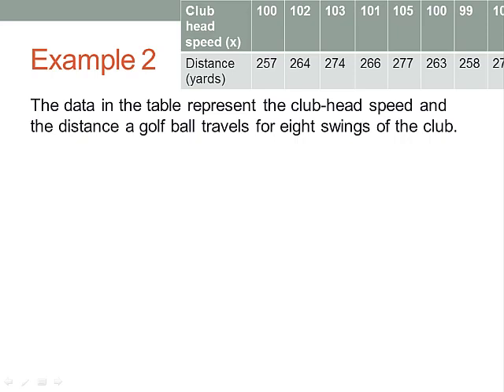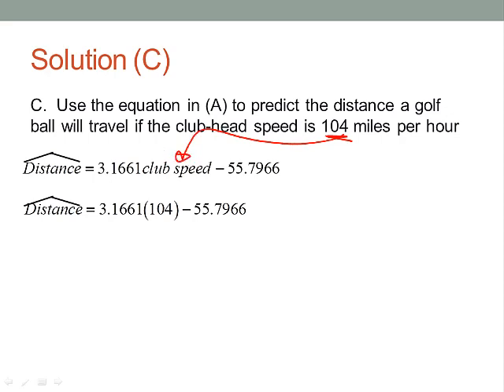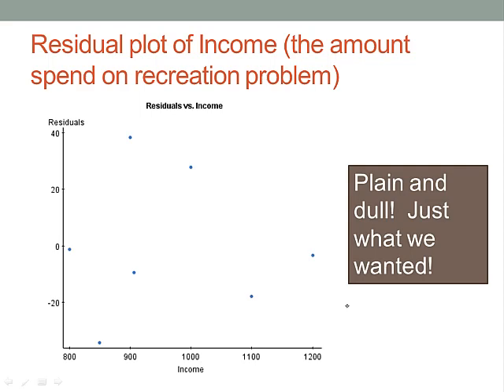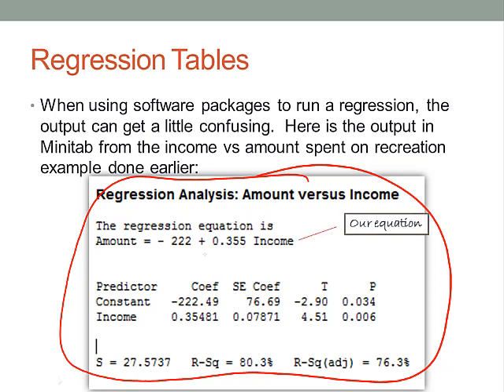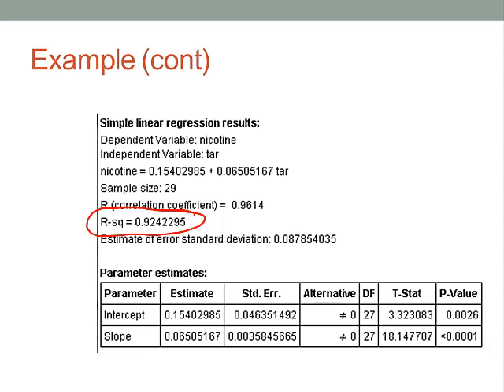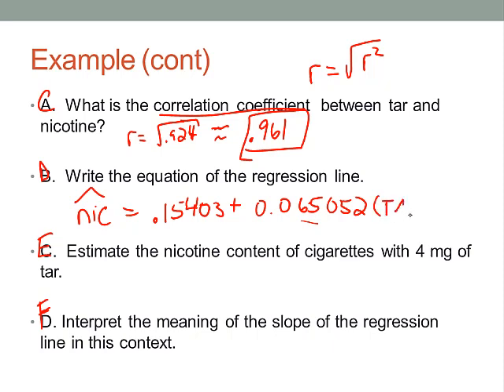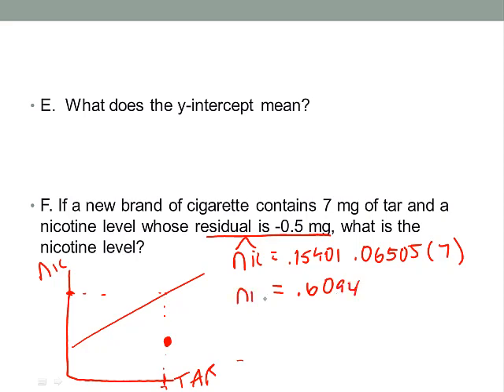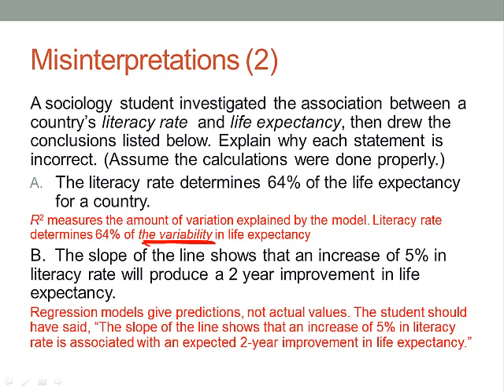4 2 4 3RegressionLinePart2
4 2 4 3RegressionLinePart2